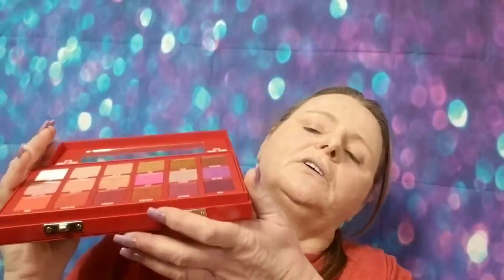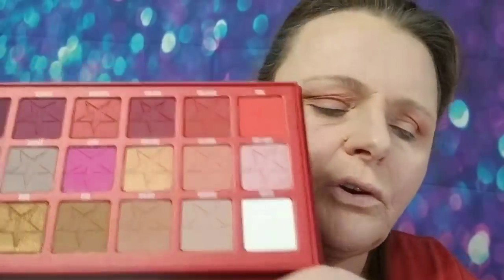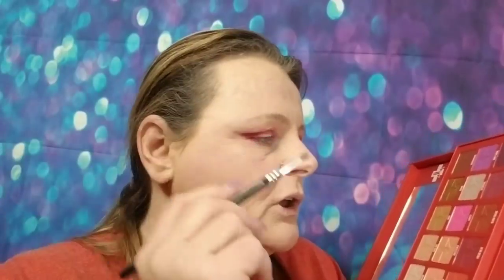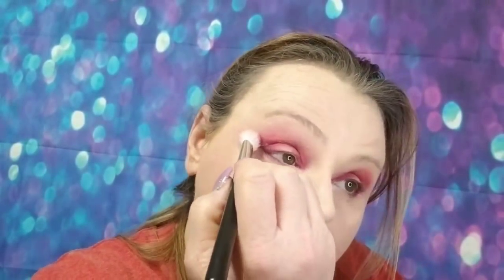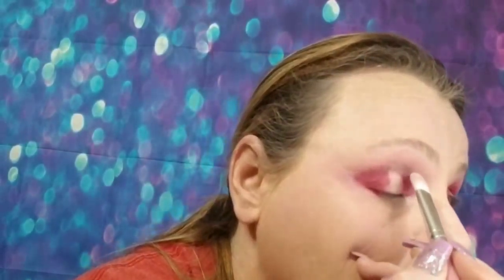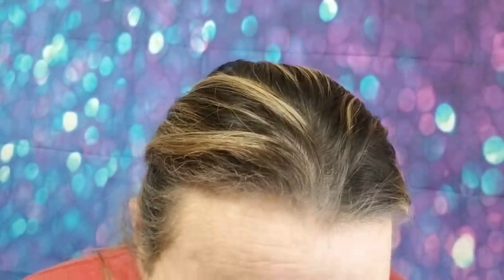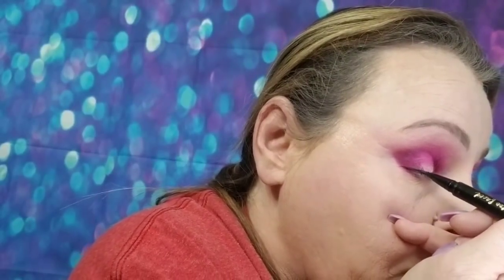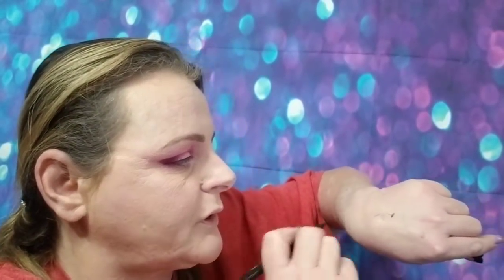Jefferee Star Blood Sugar Pallet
I had so much fun with this pallet OMG!!!